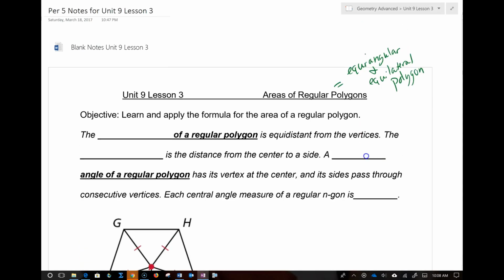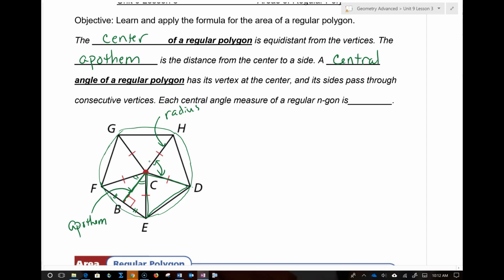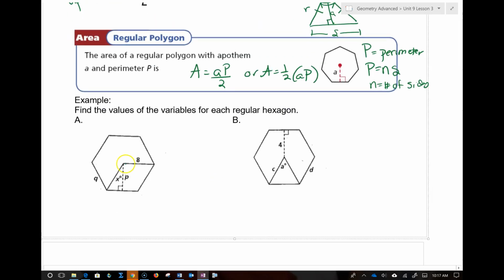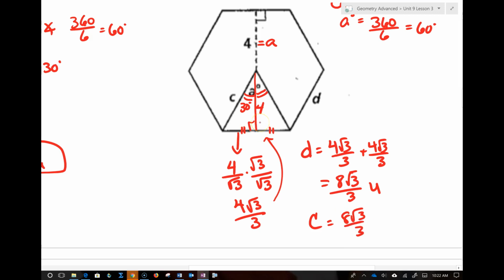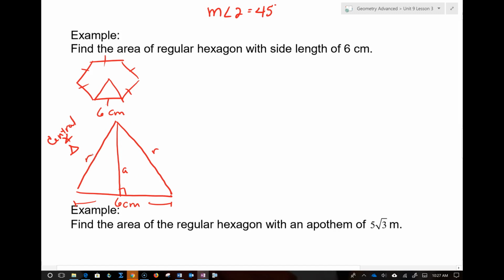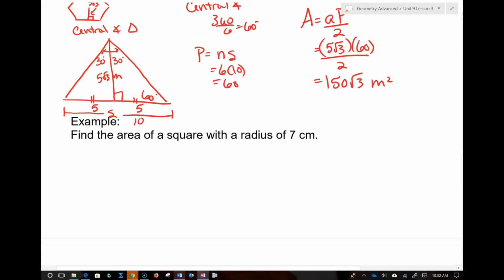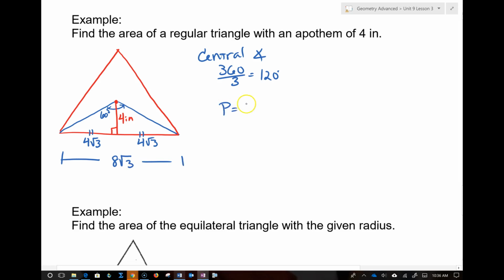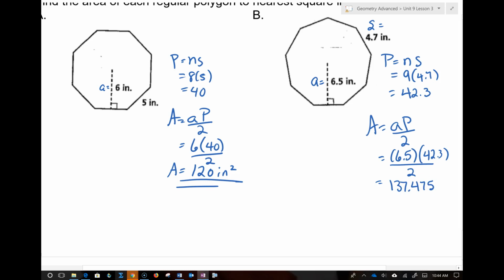Unit 9 Lesson 3 - Regular Polygons